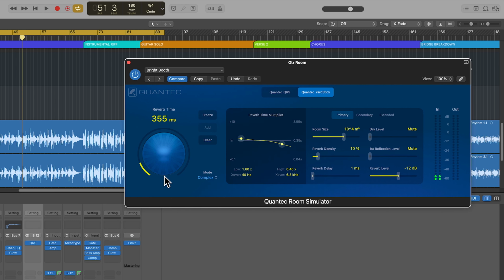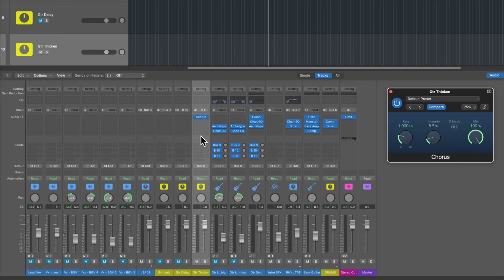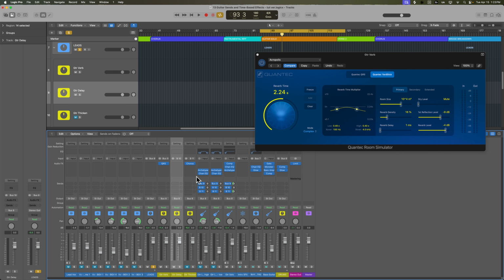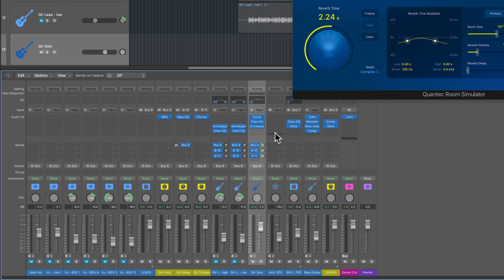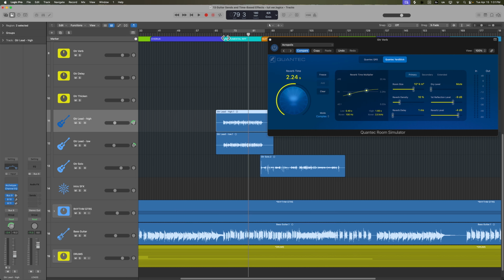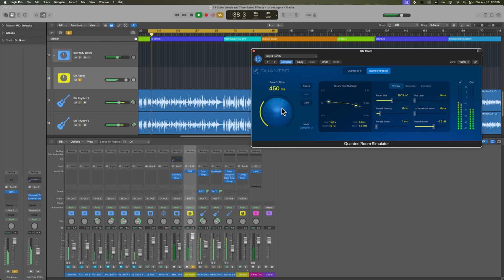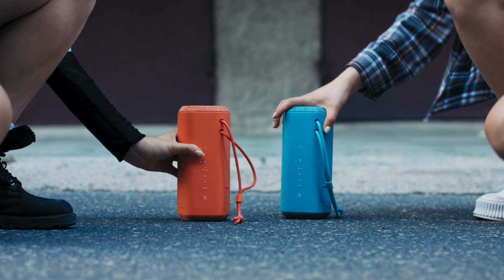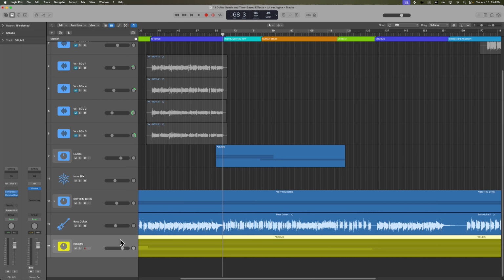Logic Pro 11 Mixing | #13 Guitar Sends & Time-Based Effects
Get the LP11 Mixing Fundamentals Course!

Chapters:
0:00 Time-Based Effects
1:06 Sends & Aux Tracks
3:22 Chorus
5:40 Quantec Room Sim
7:28 Tape Delay
11:09 Lead Effects
15:24 Rhythm Guitar Room
19:35 Mono Compatibility
22:02 Final Result